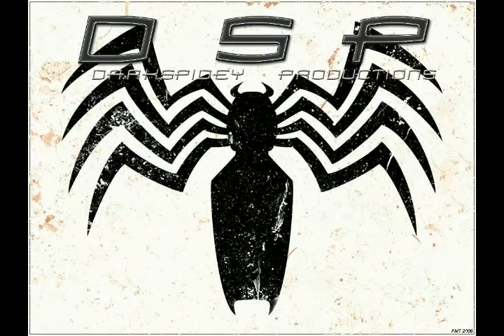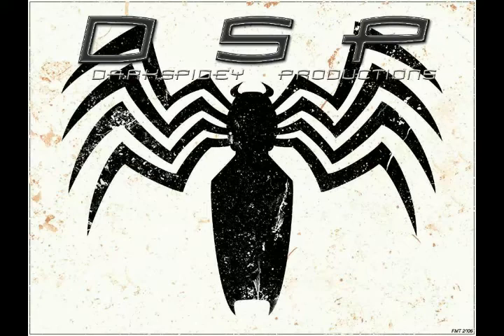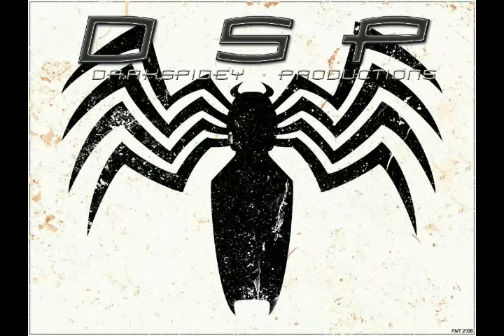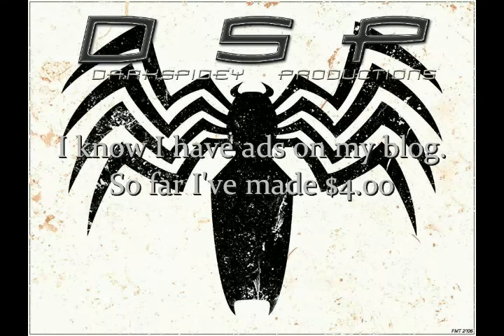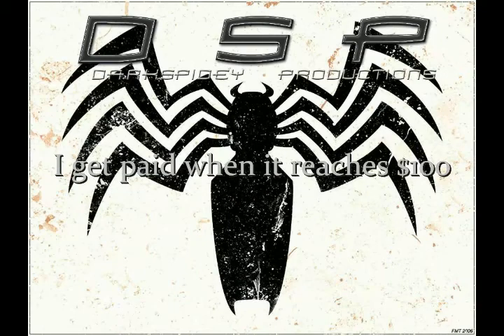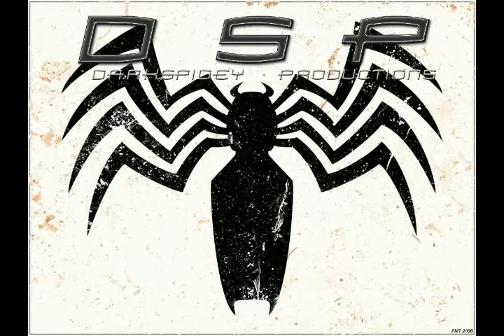Variety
Please Watch all the way through!